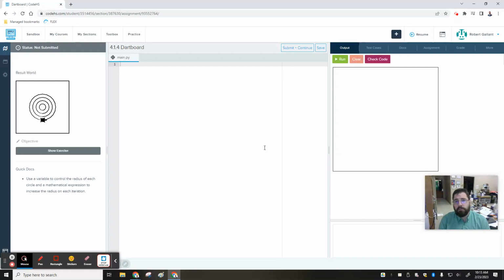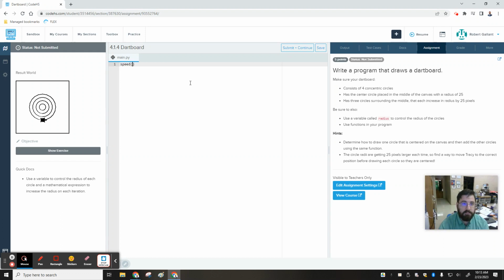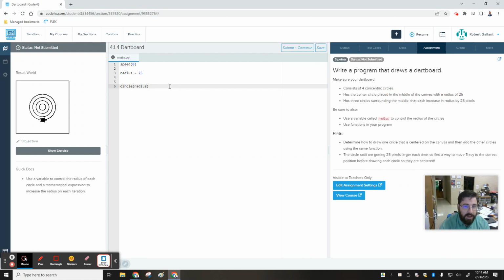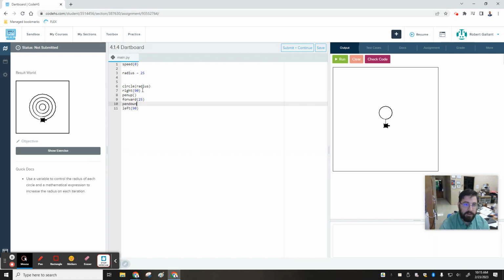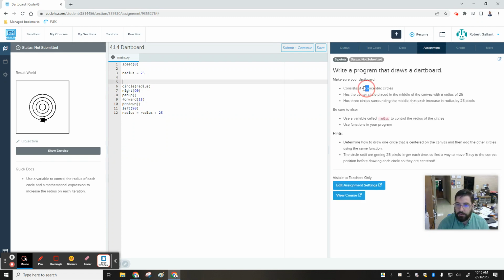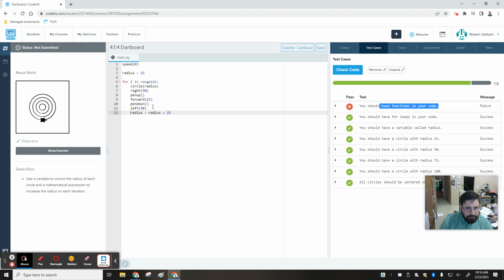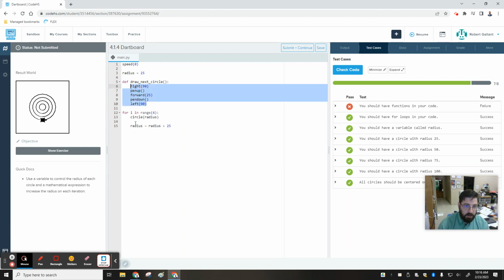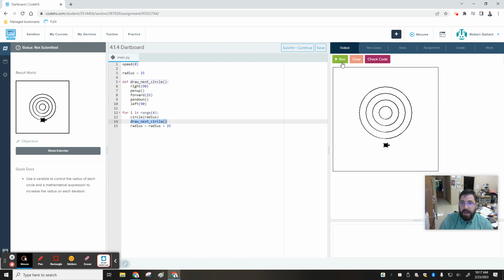CodeHS Teacher Video - 4.1.4 Dartboard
Intro to Programming with Tracy and micro:bit

Write a program that draws a dartboard.
Make sure your dartboard:

Consists of 4 concentric circles
Has the center circle placed in the middle of the canvas with a radius of 25
Has three circles surrounding the middle, that each increase in radius by 25 pixels
Be sure to also:

Use a variable called radius to control the radius of the circles
Use functions in your program
Hints:

Determine how to draw one circle that is centered on the canvas and then add the other circles using the same function.
The circle radii are getting 25 pixels larger each time, so find a way to move Tracy to the correct position before drawing each circle so they are centered!